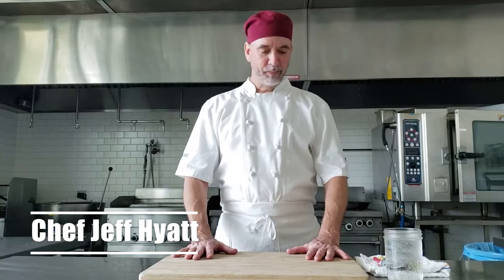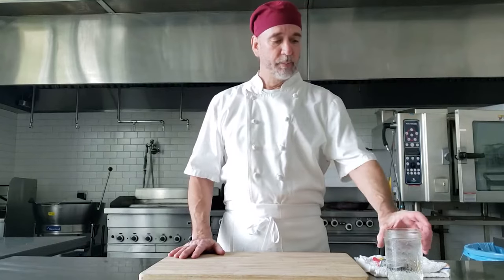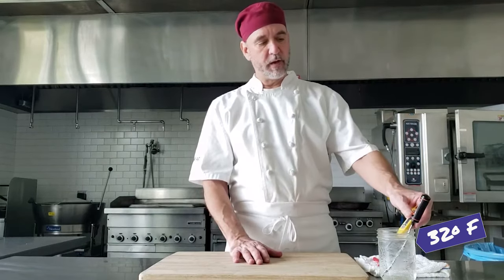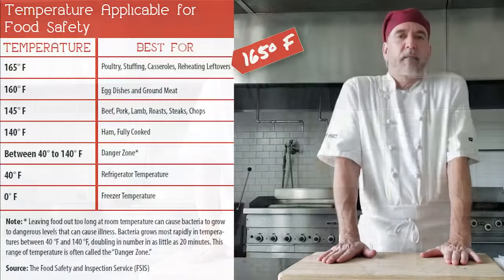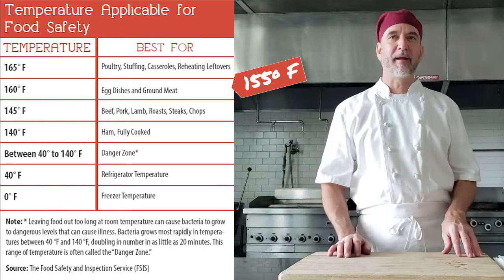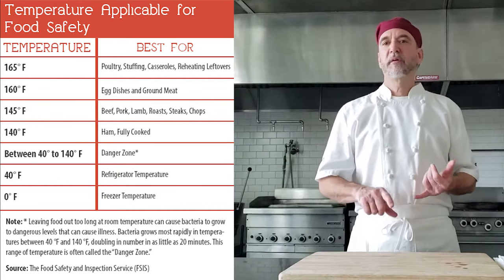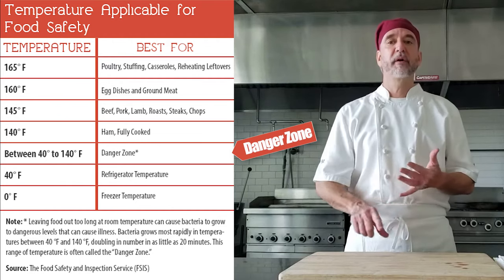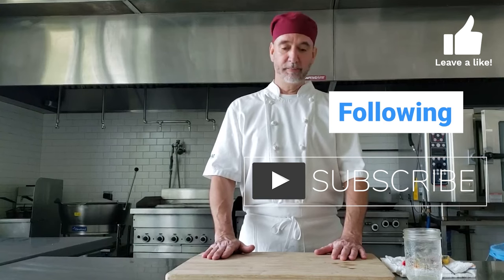Cooking 101: Proper cooking Temperatures to Ensure Safe Food - White Apron Catering, Lake Worth, Fl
Not sure what the proper temperature is to cook food safely?

This week in the Quarantine Cantina Chef Jeff covers the temperatures that you need to cook beef, pork, veal, lamb, turkey, chicken, fresh beef, veal, lamb, steaks, roasts, chops, poultry, whole birds, legs, thighs, wings, ground poultry, giblets, stuffing, and more. Don’t miss this important food safety video!